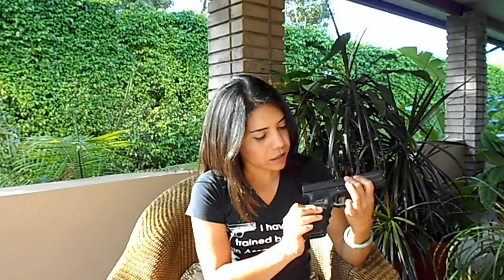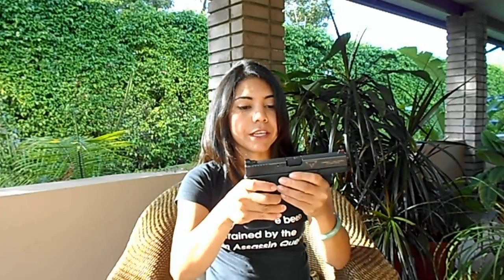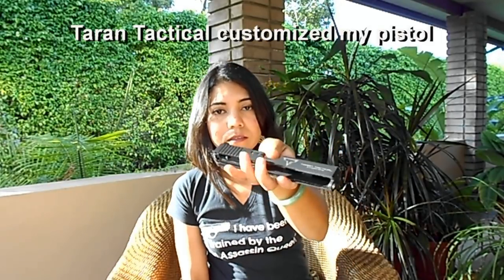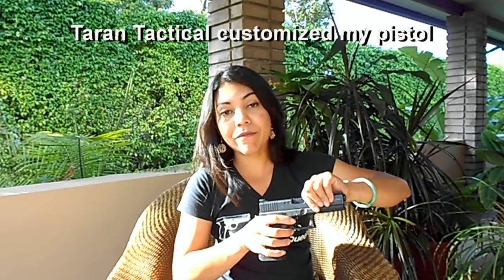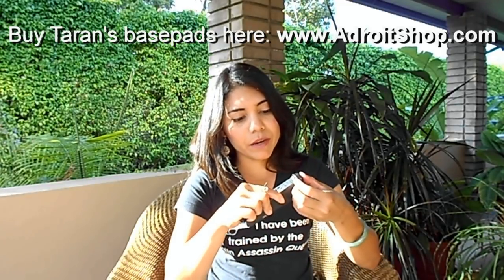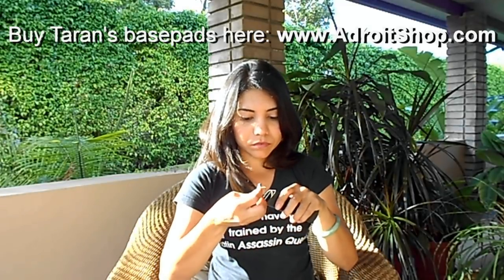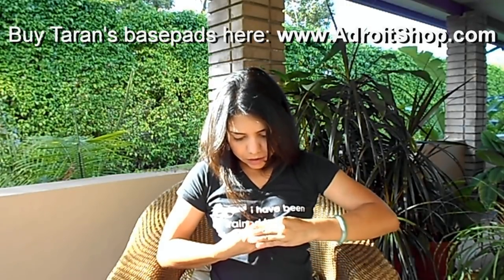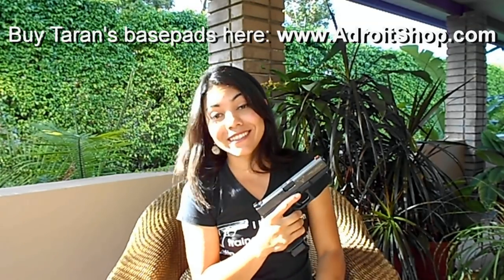Gabby Franco's Glock 17 customized by Taran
Subtitulos en español (activa el boton CC en la pantalla)
Gabby Franco's (Top Shot - Season 4) Glock 17 customized by Taran Tactical Innovation for competitive shooting.
I show you what Taran did to my pistol and the great magazine pouches I have installed on it.